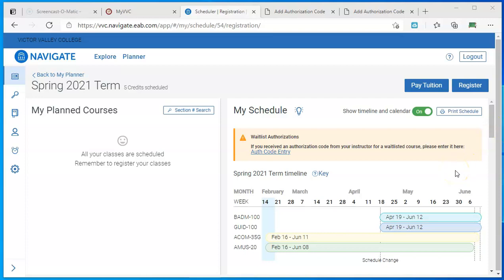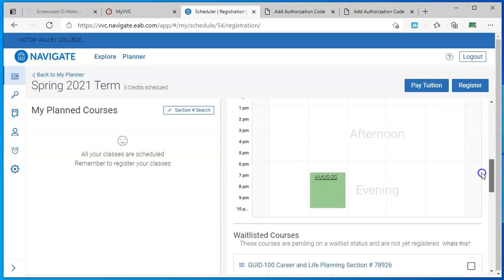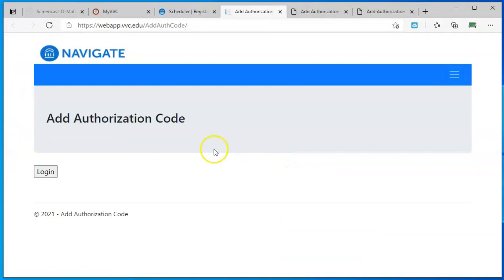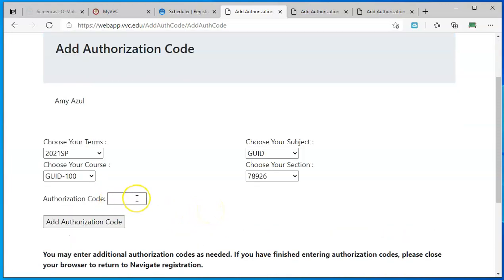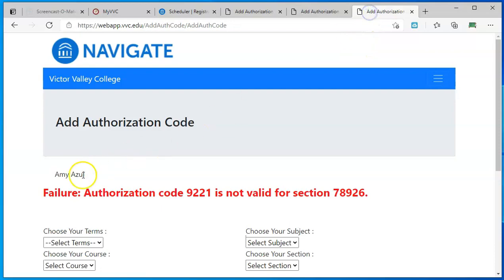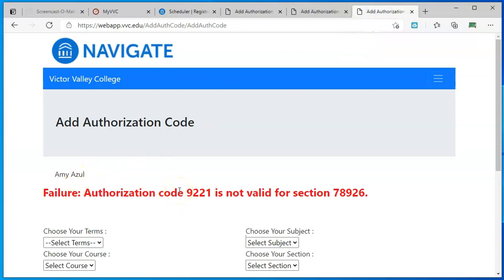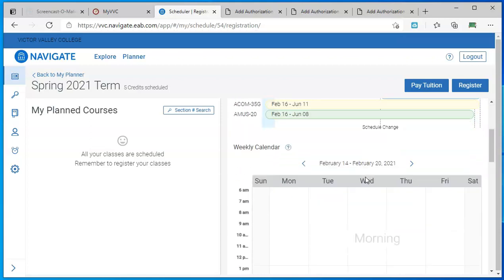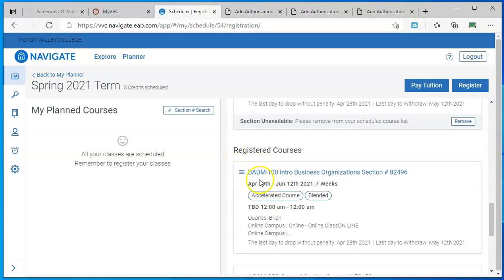Navigate - Enter Authorization Codes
How to enter authorization codes when you receive them from instructors.